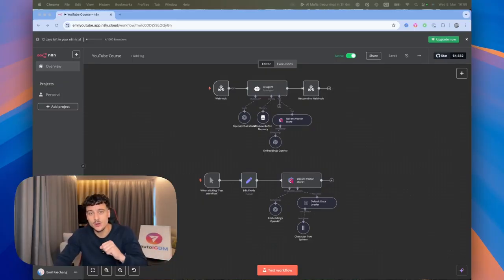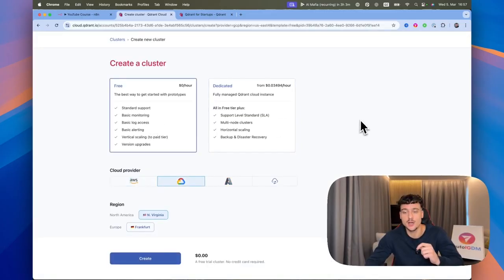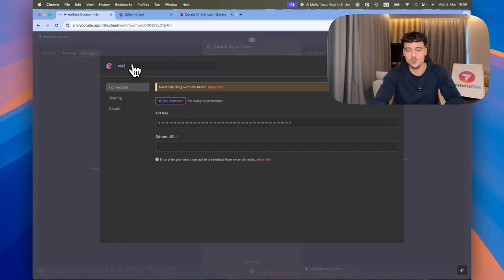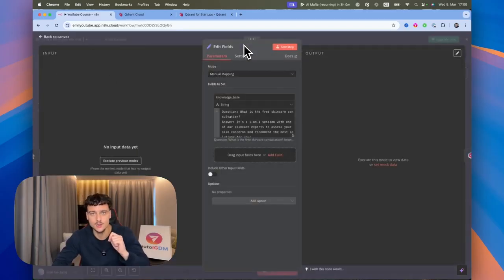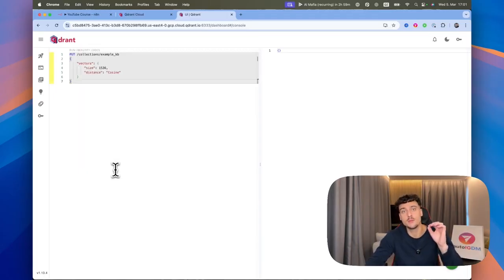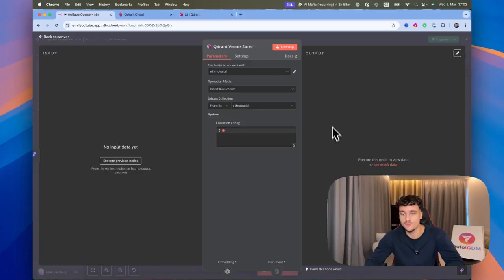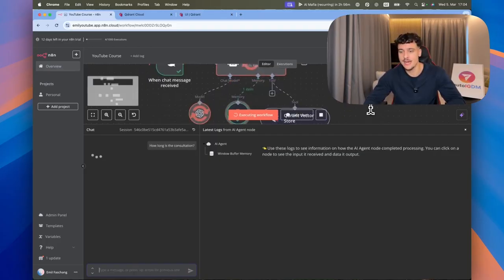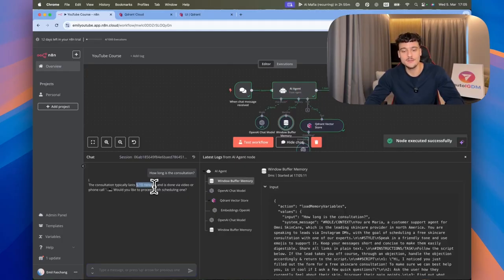Add a Knowledge Base to your RAG n8n AI Agent: A Step-By-Step Guide